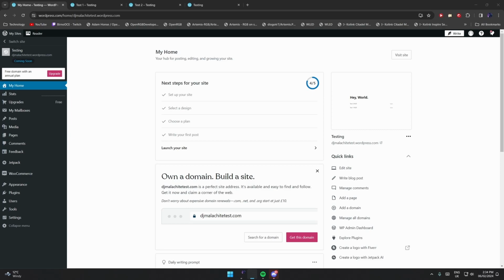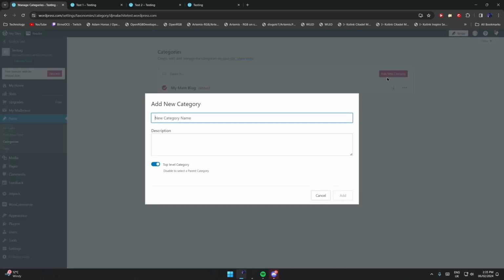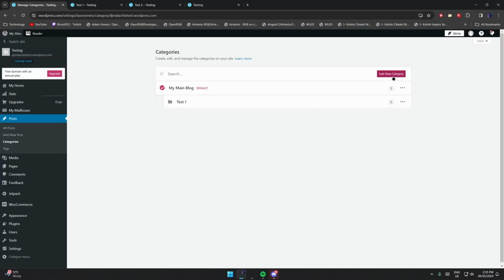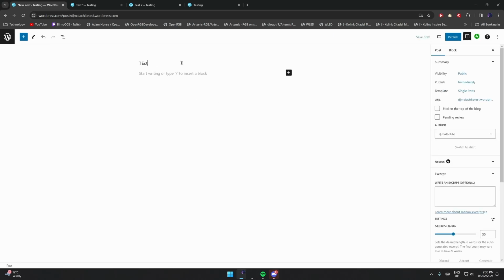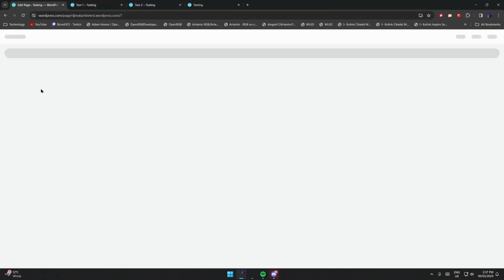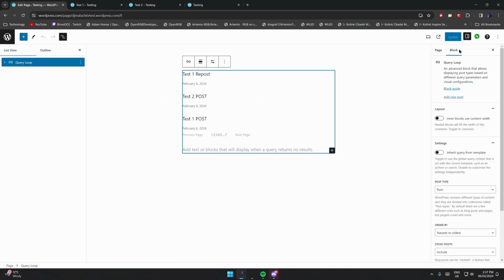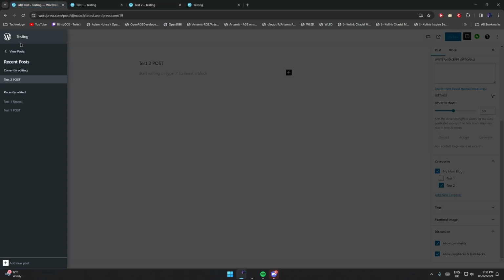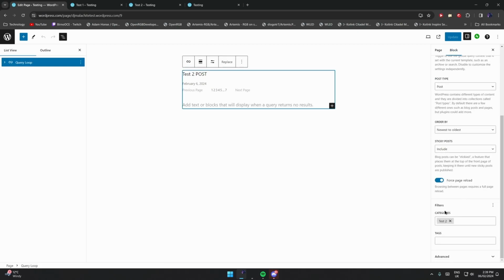Wordpress Post Category tutorial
My tutor asked for a little video on how I managed to setup the query loop on my blog to only show certain posts from a specific topic.

I did my best to show the process I used to create categories through the query loop.